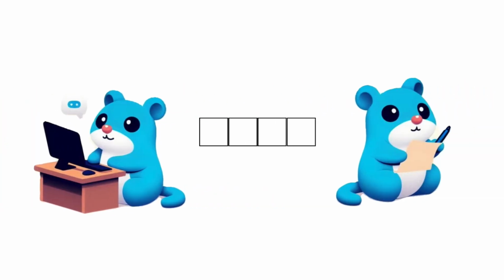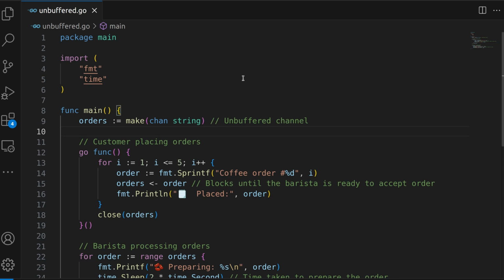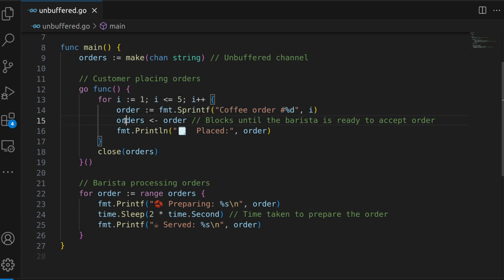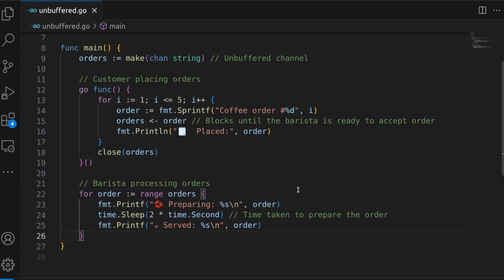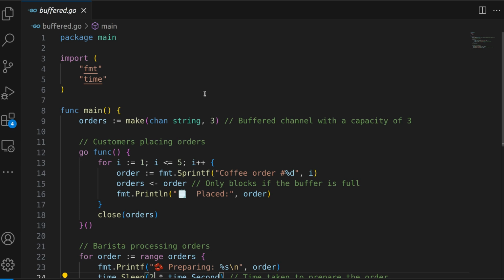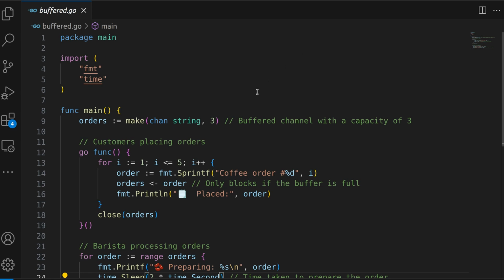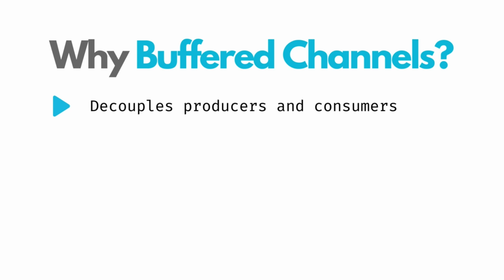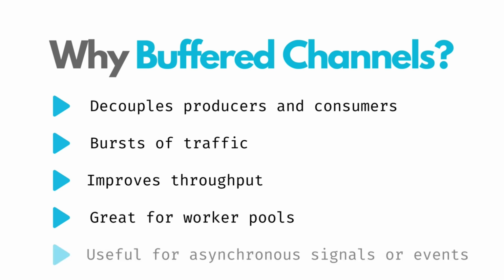#24 Golang - Concurrency: Unbuffered vs Buffered Channels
Dive into the world of Go concurrency. Here, we brew up some knowledge by comparing unbuffered and buffered channels through a relatable coffee shop analogy.

We'll explore how these channels work in Go by simulating a coffee shop environment - from the direct, one-to-one service of unbuffered channels to the efficient, queue-based approach of buffered channels.